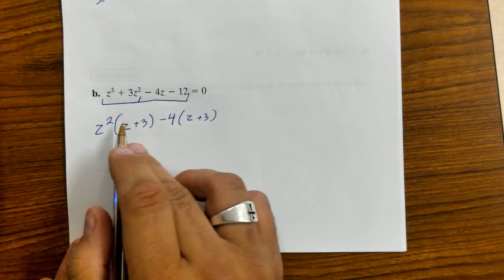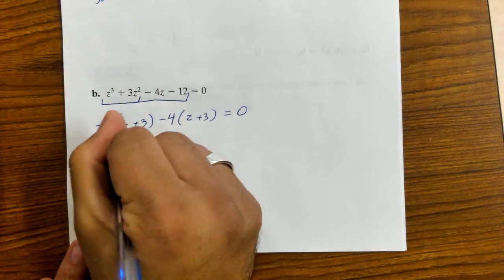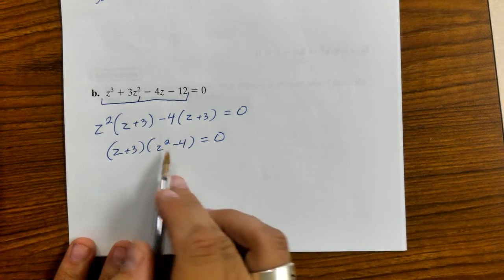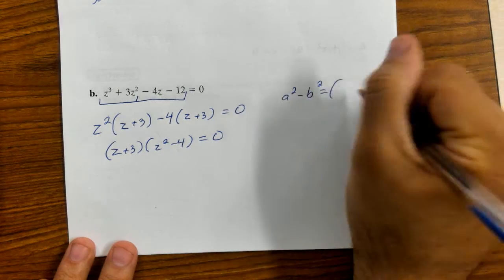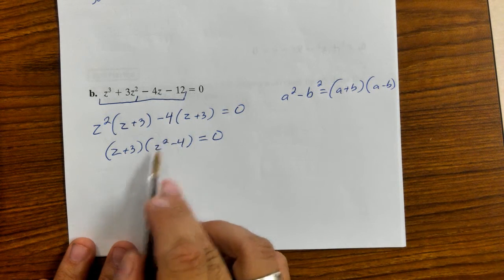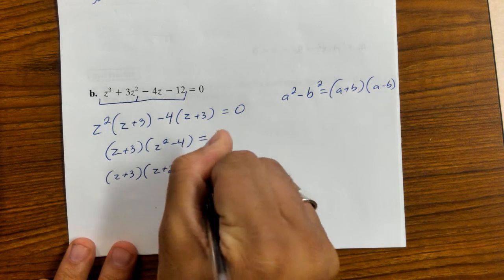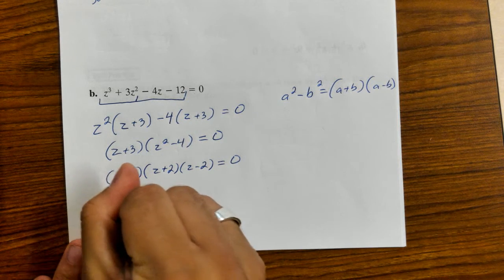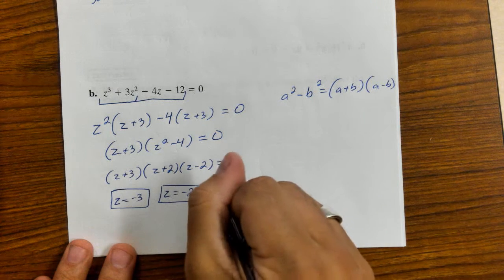Section 5.8 - Solving Equations Using the Zero Product Rule- Example 2b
Solving Higher-Degree Polynomial Equations